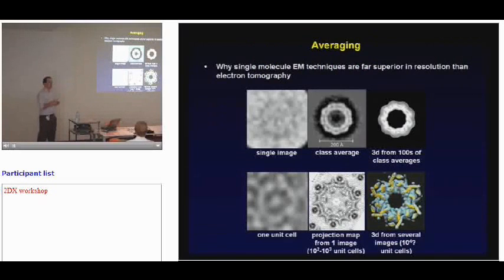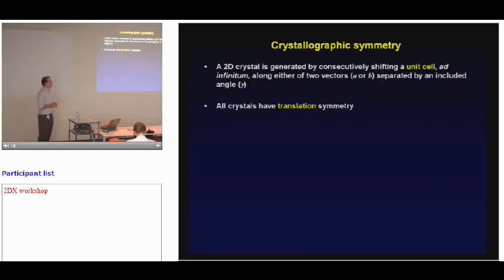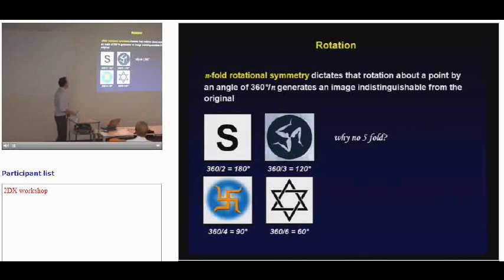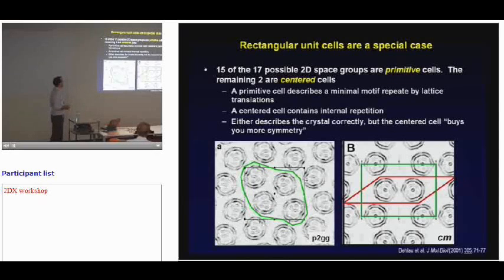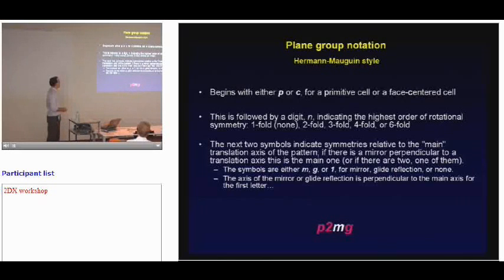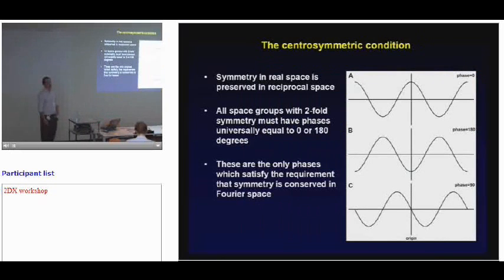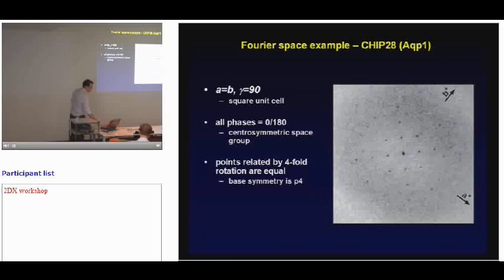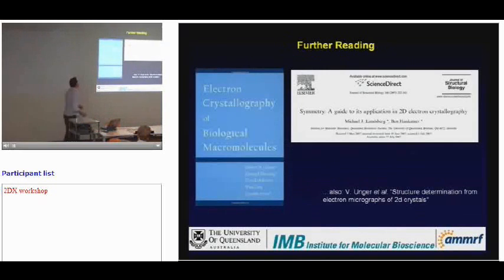04 08 2010 session2 M Landsberg